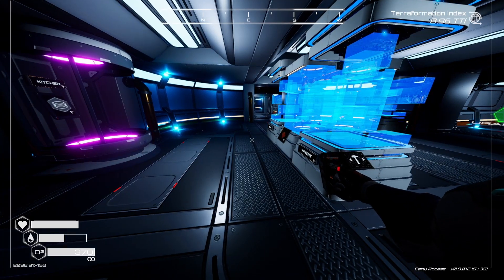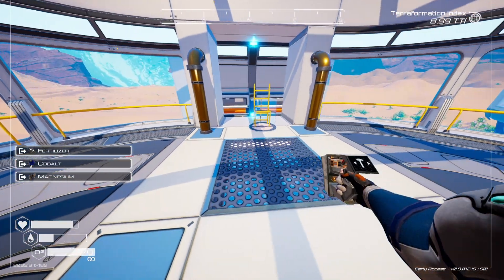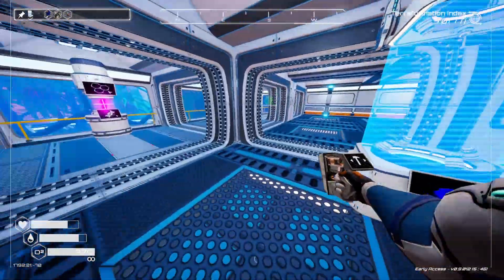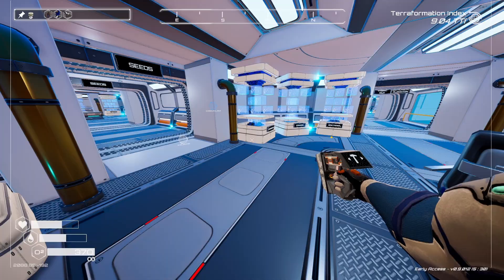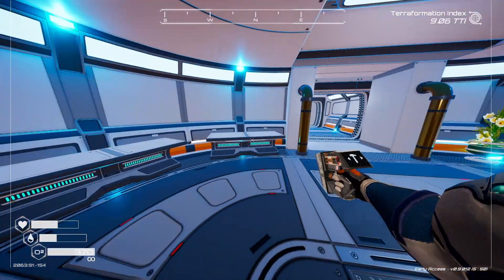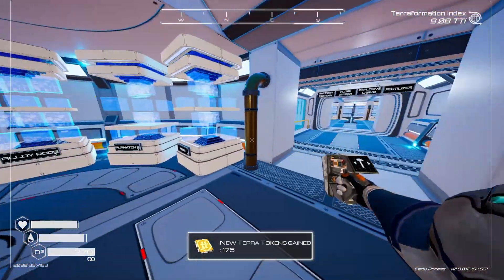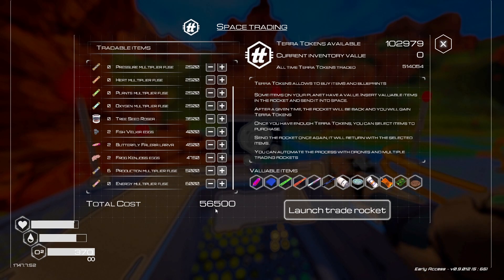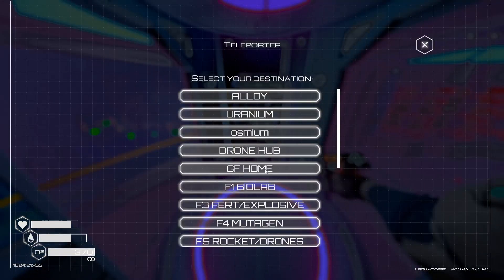Home Sweet Home! The Planet Crafter Gameplay [S02E81]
Let's Play This new Survival Game of 2022 [ The Planet Crafter ], Watch me build my base/house  🔥.